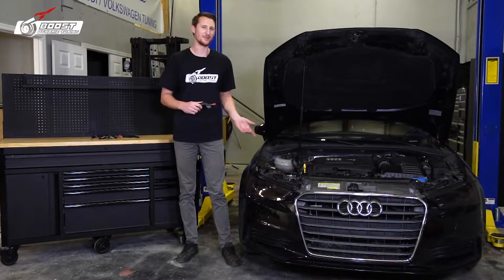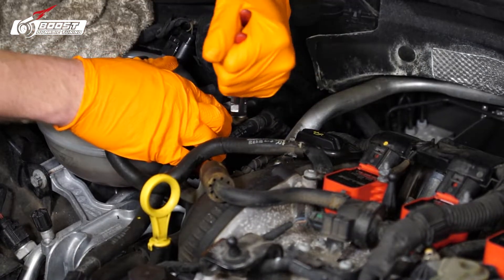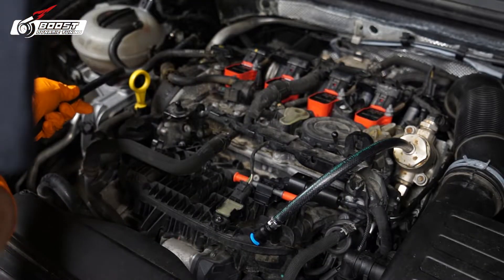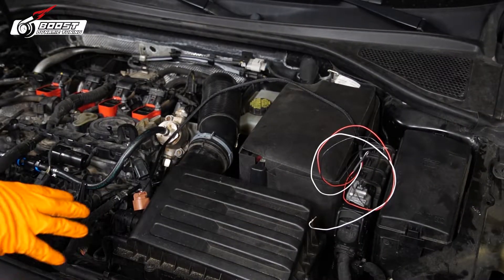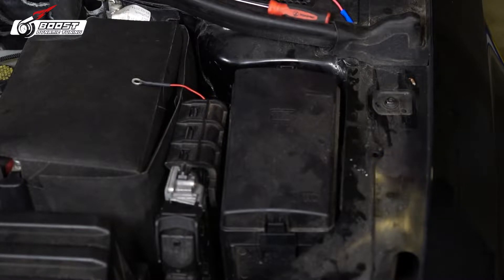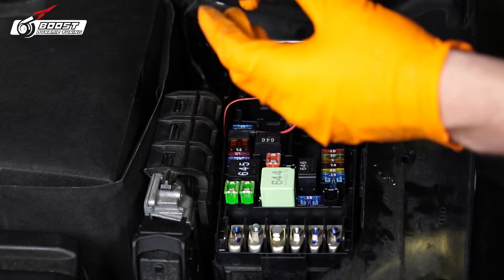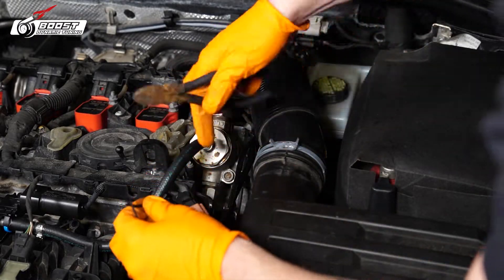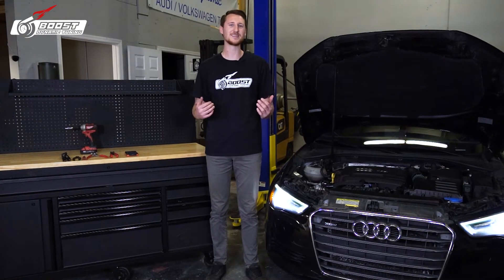How To Install Ethanol Content Sensor - Audi A3 2.0t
Welcome back to the channel, BDT Squad!

Well the a3 maintenance is finished, and now it's time to do some upgrades!

First up, we have an Ethanol sensor! We are in the process of documenting our A3 Stage 1 Tune and it's important we know the ethanol content to make the correct changes in the coding!

Plus it's also some good information for you!

Until next time guys, stay